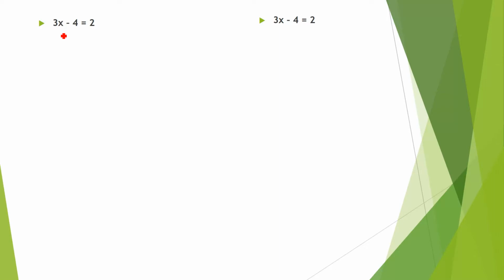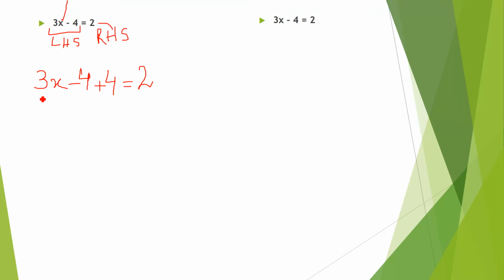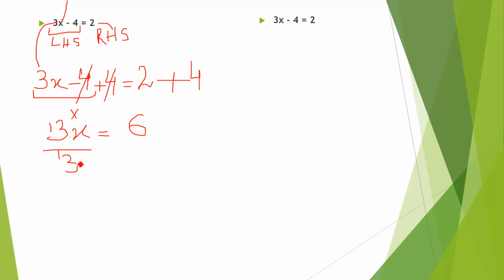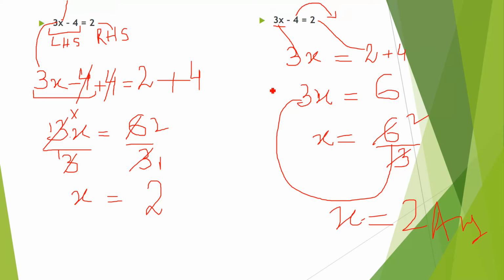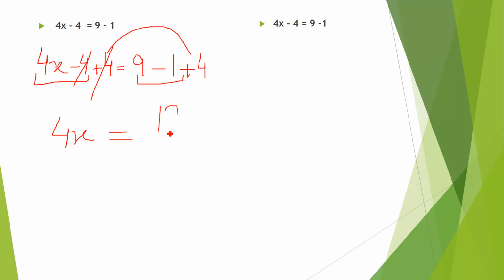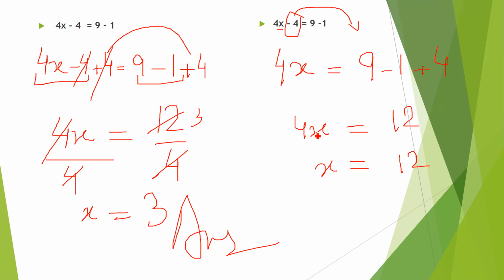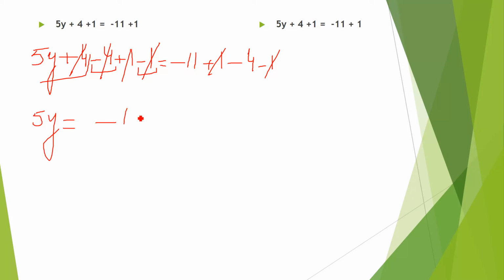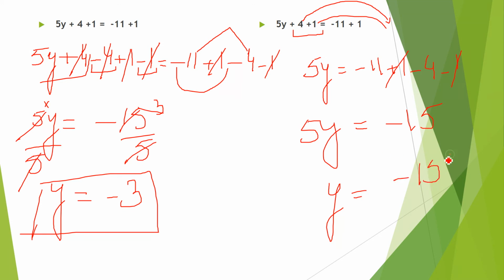Algebra How to solve equations part 3 in English